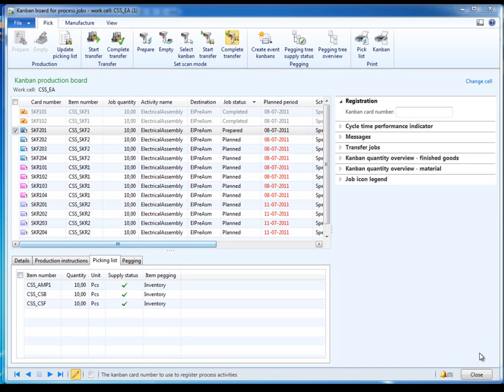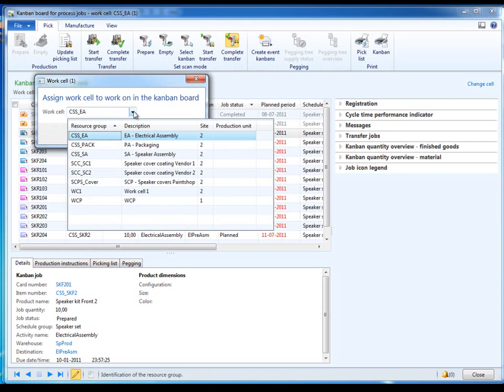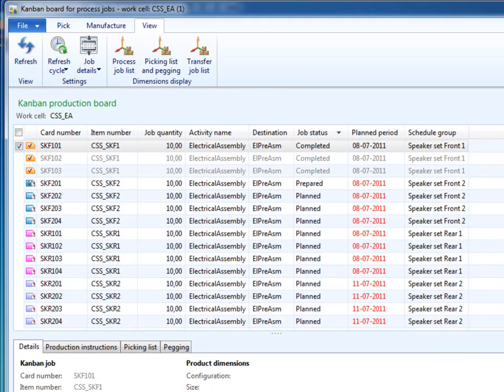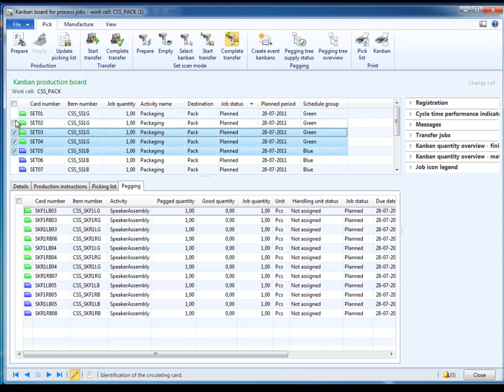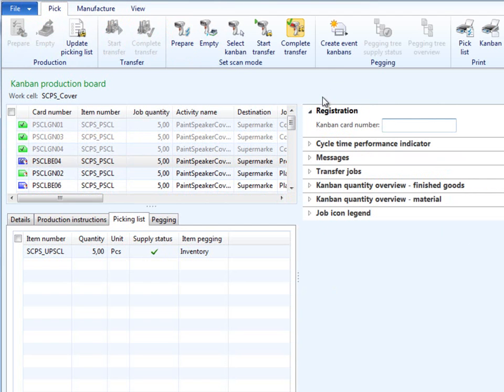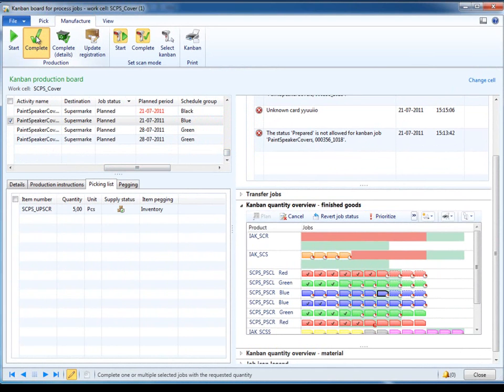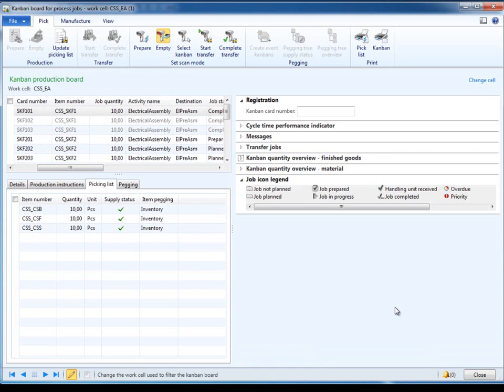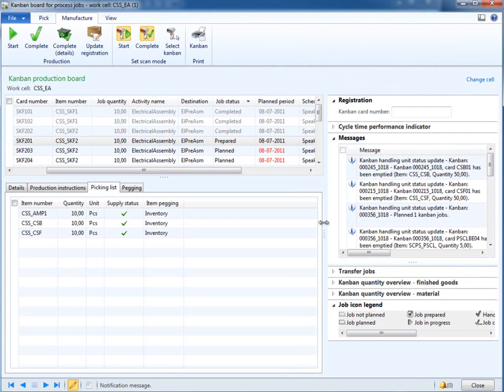Microsoft Dynamics AX 2012 - Gráficos de Kanban para Manufactura